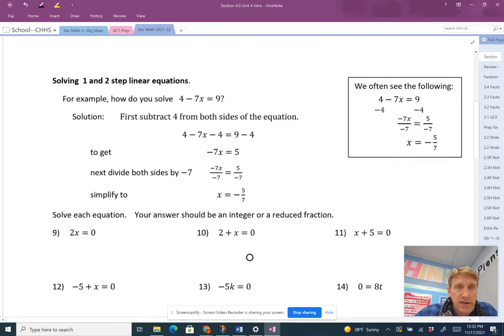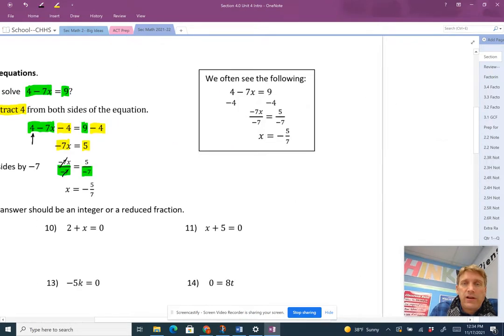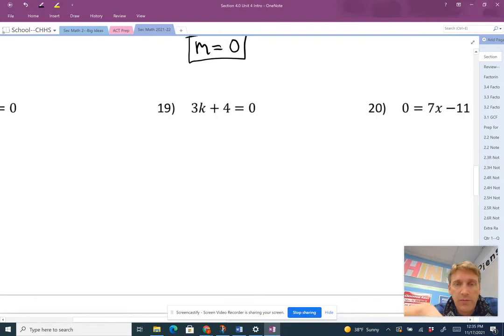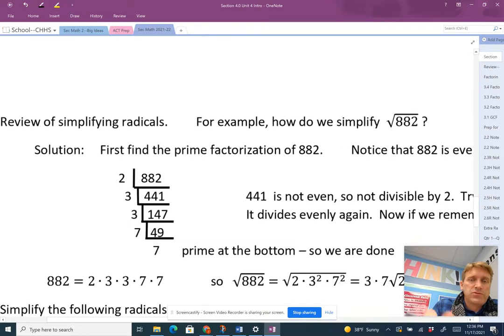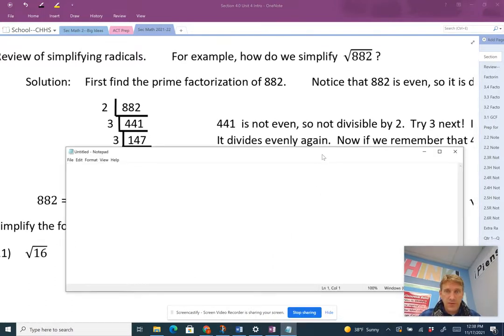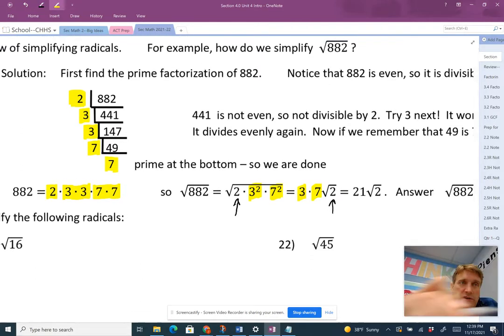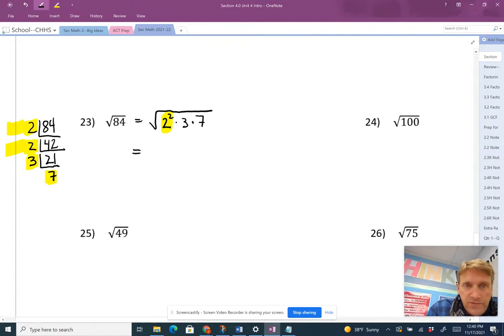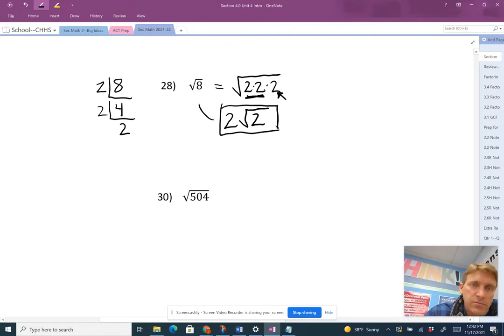Unit 4 Intro